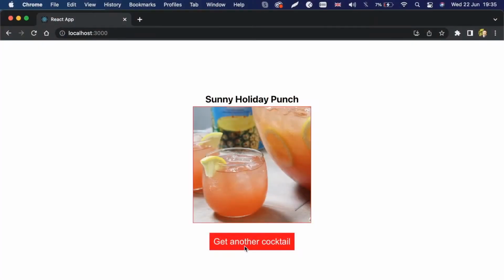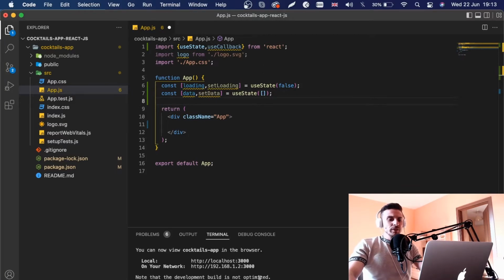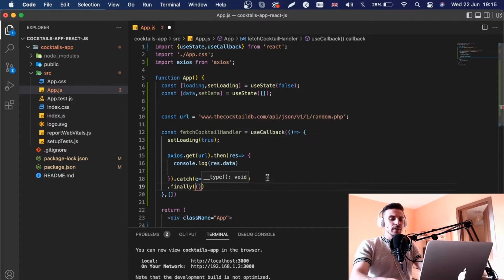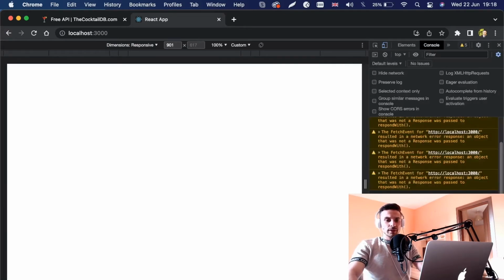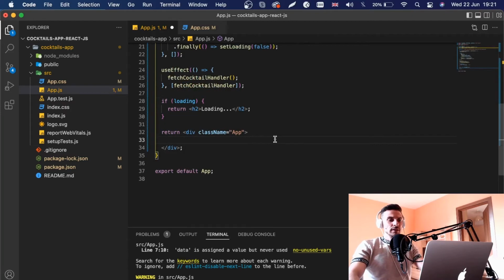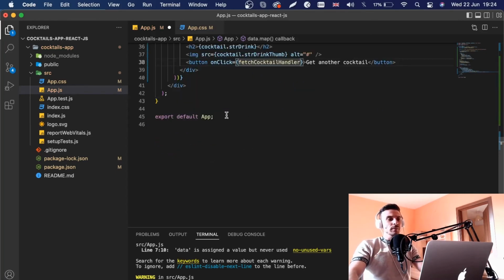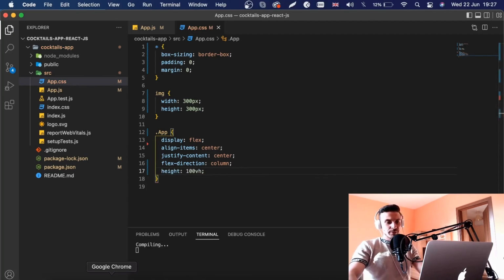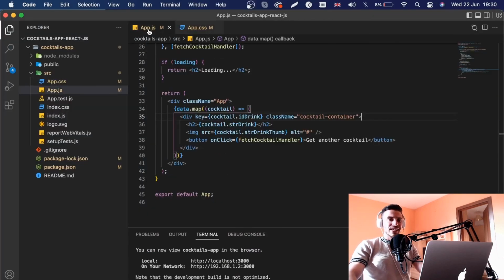Create Cocktails App With ReactJS & TheCocktailDB | React Hooks | Axios | ReactJS Tutorial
In this project we are going to learn how to create Cocktails app with React.js and the CocktailDB API. We will learn how to fetch and display data with axios and react hooks like useEffect and useCallback. Watch until the end so that you can get the most out of this video!